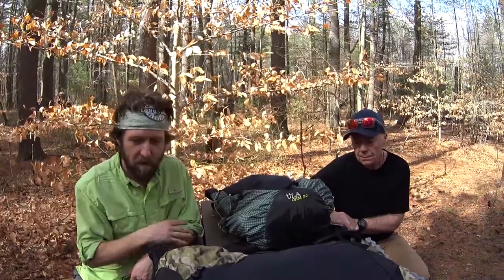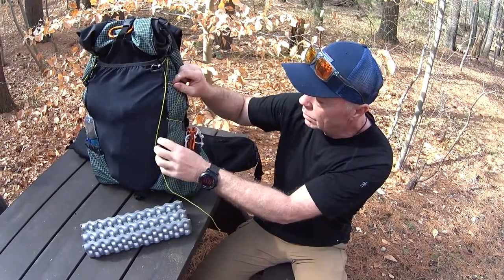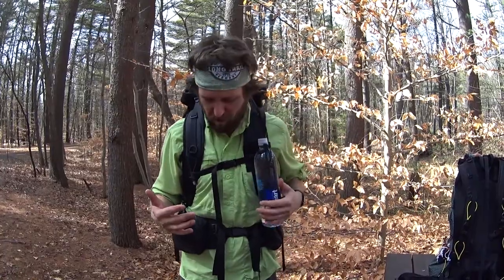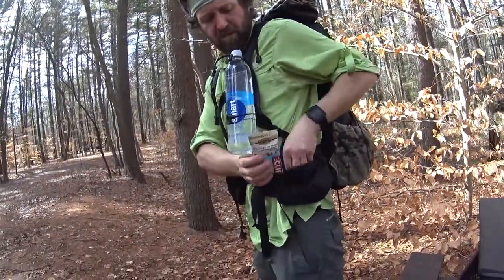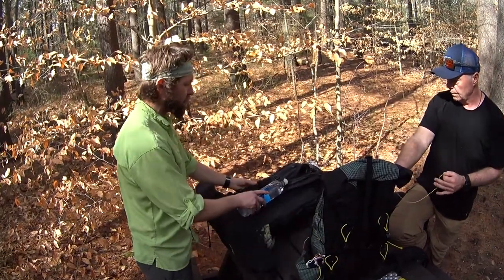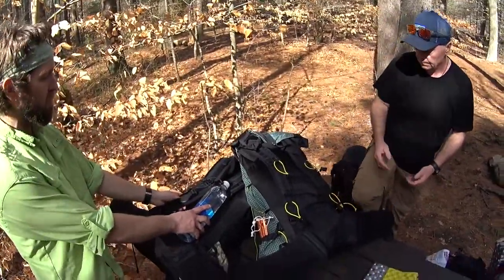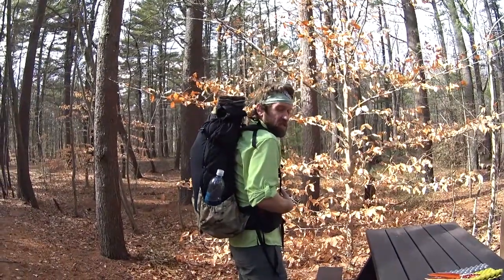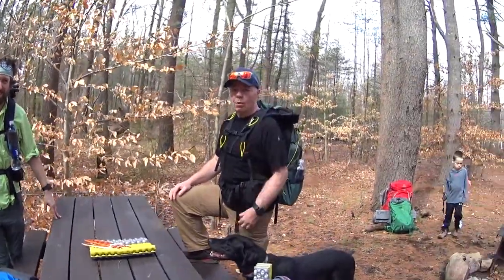ULA Ohm 2.0 Ultralight Pack Review!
In this review you get to see both Greybeard's classic Green Robic and Gadget's Camo (500 Cordura) Ohm 2.0 packs by ULA Equipment. We both absolutely love these packs. So many great features without the weight of unneeded bells and whistles. Two in our group use these packs so far with more to come.